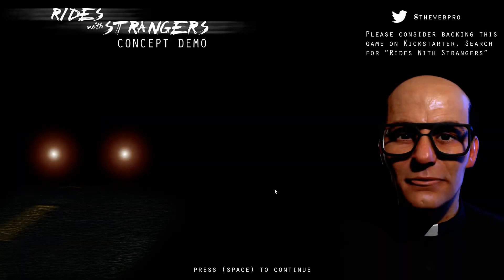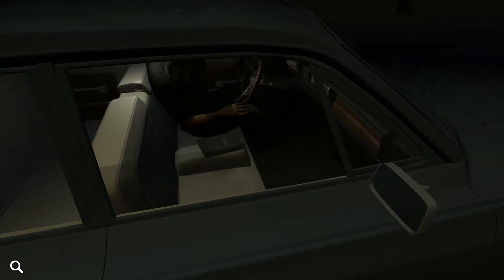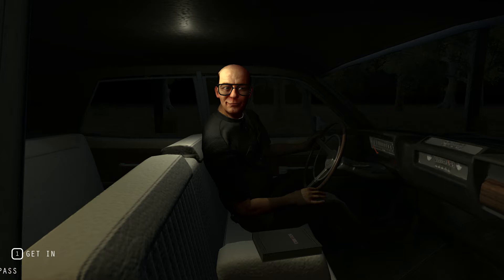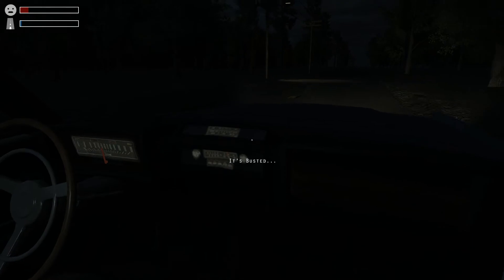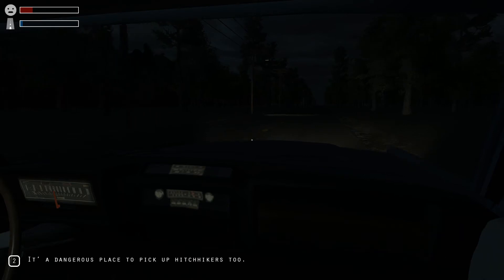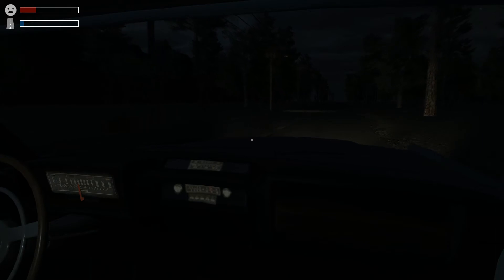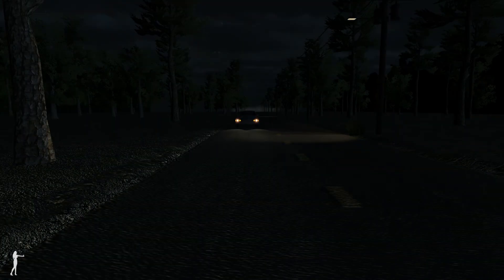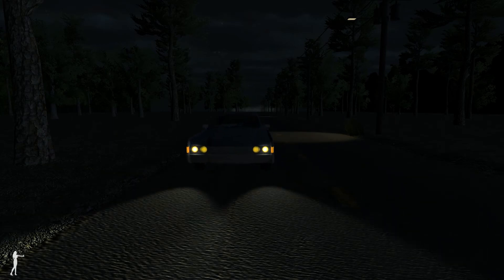Cyrus Plays "Rides with Strangers"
I legitimately tried to beat it for a good 40 minutes. Every time we're about half way through the trip, Baldy gets too antsy and grabs me without really telegraphing it... Oh well.